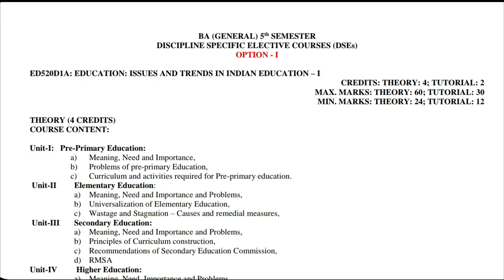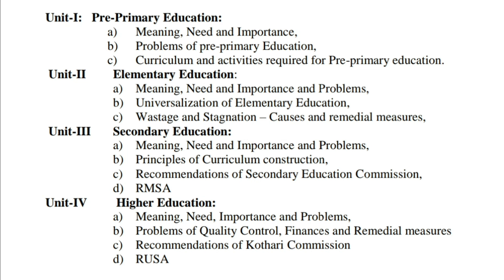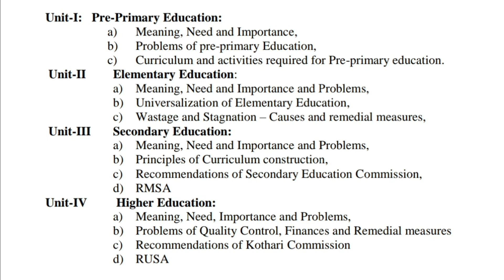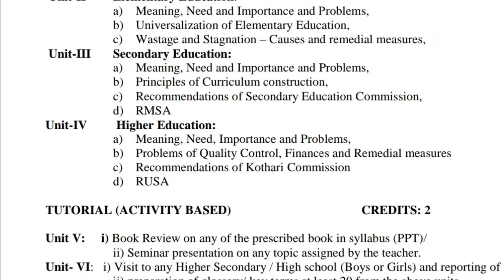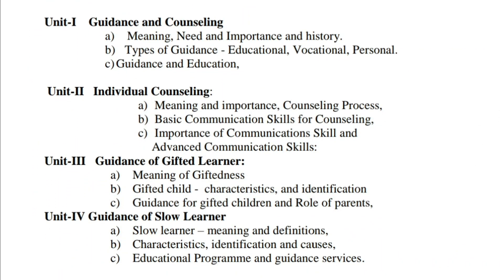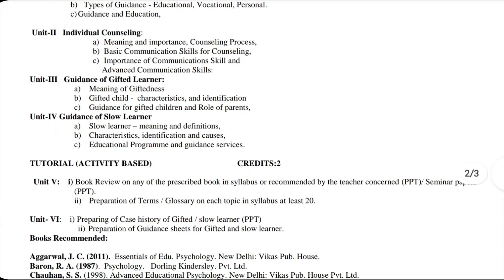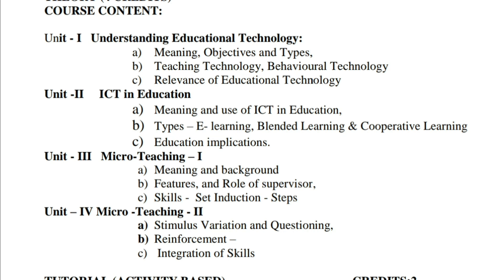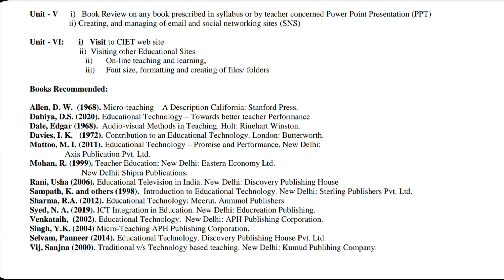BG 5th Semester Education Syllabus | Batch 2020-21 | University of Kashmir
EDUCATION (ISSUES & TRENDS IN INDIAN EDUCAT.-I) (2020-21)

EDUCATION (GUIDANCE & COUNSELLING-I) (2020-21)

EDUCATION (EDUCATIONAL TECHNOLOGY & ICT-I) (2020-21)